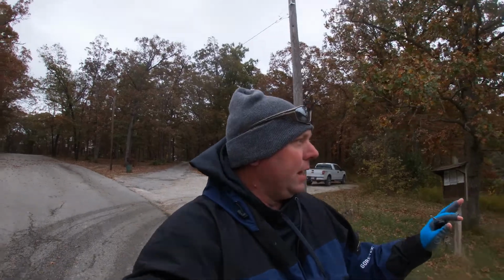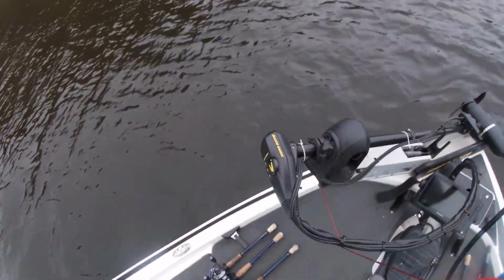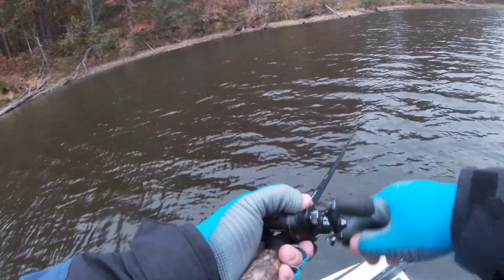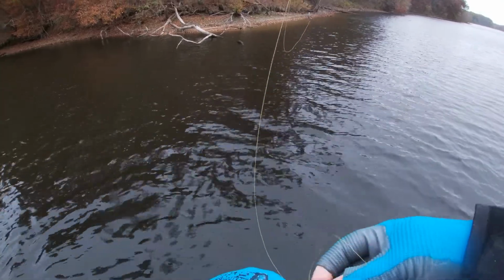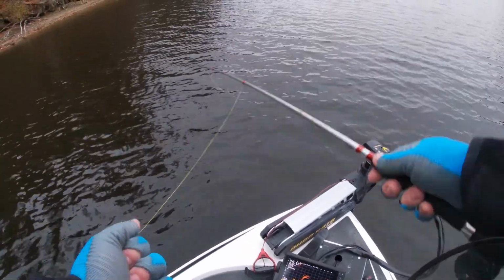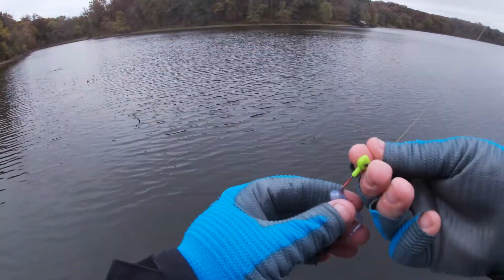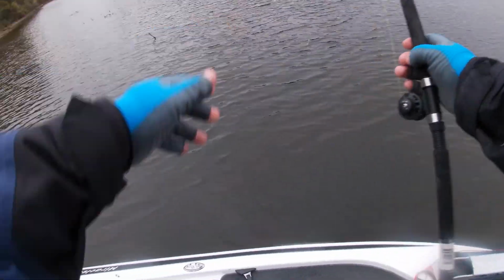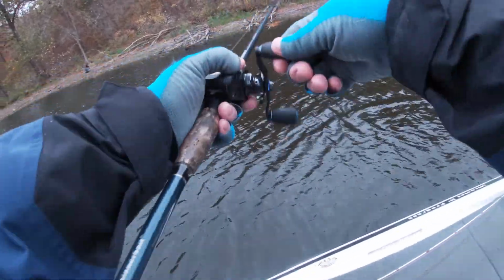Finding Crappie on Brush Piles with Live Scope while Bass Fishing!